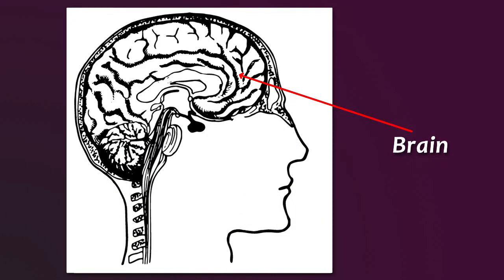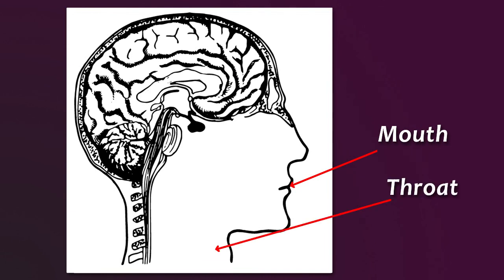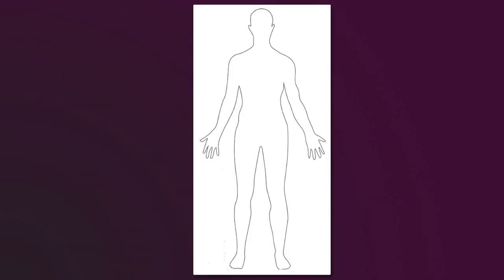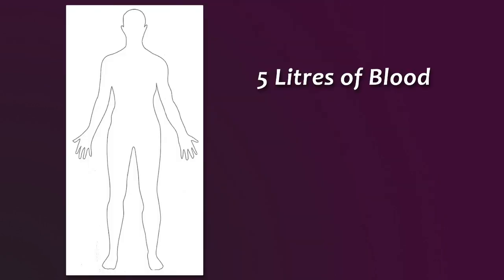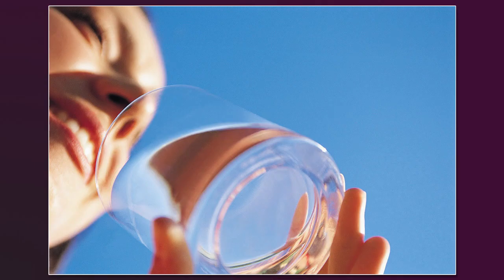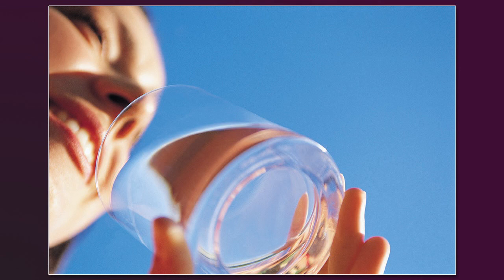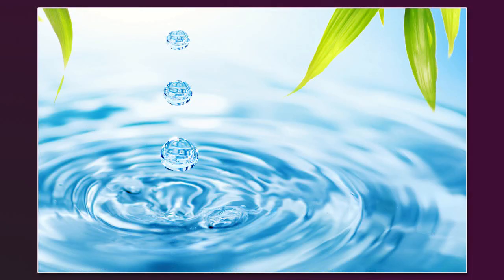Do You Know - Why we feel Thirsty?